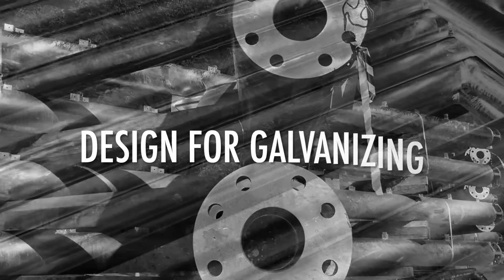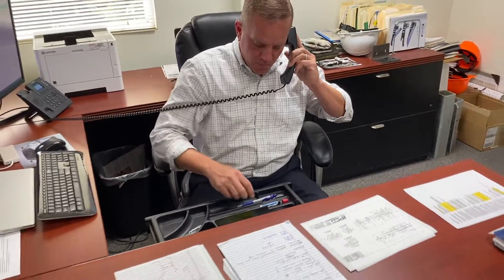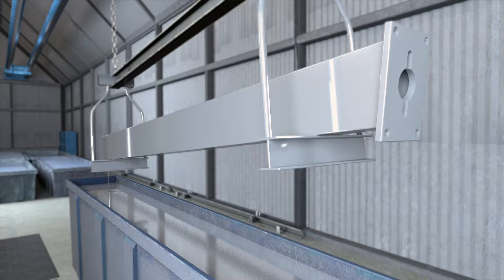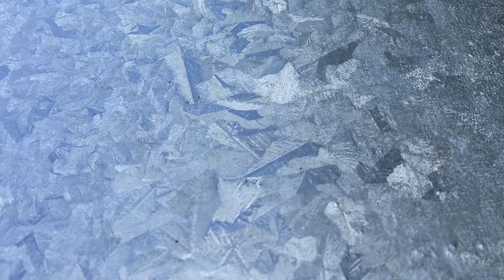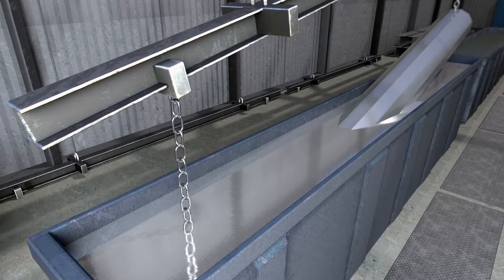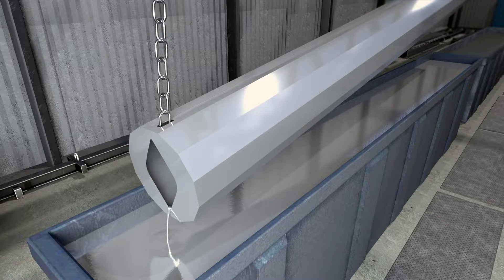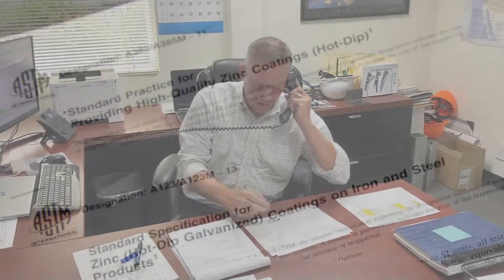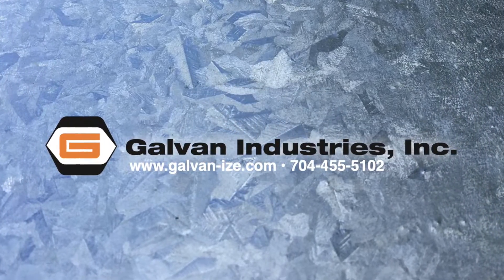Design for Galvanizing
It is important that steel fabrications be properly designed for hot dip galvanizing. Proper design is an integral part of the galvanizing process.  Poor design can lead to safety issues, poor coating quality, additional costs, and failure to meet delivery dates.

The following tips will help you avoid these issues.

1. Contact Galvan Industries during the design stage of your project. Our decades of experience and expertise will help ensure that any concerns are properly addressed prior to galvanizing.

2. Follow good venting practices to allow your fabrication to be properly processed in our cleaning, pickling and galvanizing processes.  This will ensure that any air inside the fabrication can escape and allow the molten zinc to safely fill any cavities. Failure to design in proper venting can lead to explosions that can damage your steel and endanger our personnel. As the steel is withdrawn from the galvanizing kettle, the venting holes also allow excess zinc to drain out and air to flow back in. Any undrained zinc will add unnecessary increased costs and produce a poor-quality coating.

We know that your steel work will have precise design criteria. The quality of the galvanized finish is of the highest importance to us at Galvan and to you, our customers.

ASTM A385: Practice for Providing High-Quality Zinc Coatings (Hot-Dip), often referred to as “the Design Spec”, provides specific details on design practices such as venting/draining, welding, steel selection, etc. to ensure the best quality product after galvanizing. The size and location of venting holes must be carefully considered.

When your steel arrives at our plant, Galvan production specialists will review all paperwork and inspect the steel to ensure that it meets proper specifications for galvanizing that will meet ASTM A 123 requirements. We’ll let you know immediately if we find any isses that could cause safety or quality problems with your work, and help you identify the best solution.

Make following proper design techniques – and contacting Galvan in advance for questions and advice – part of your routine. It will help ensure the highest quality coating, lowest cost, on-time delivery and support a safe working environment in our plant.

Galvan can provide you with printed copies of design guidelines, present a “Design for Galvanizing” seminar at your location, and we’re available by phone or in person with advice to help you get a high-quality galvanized finish on every job.

Contact Galvan Industries today.